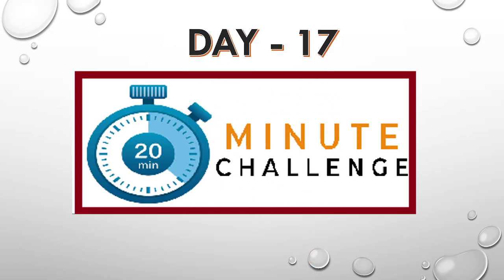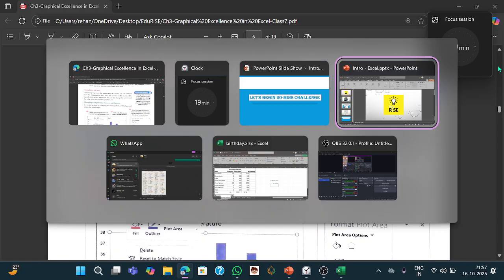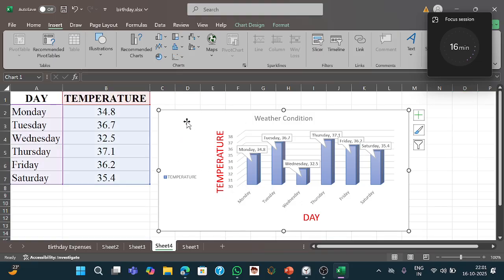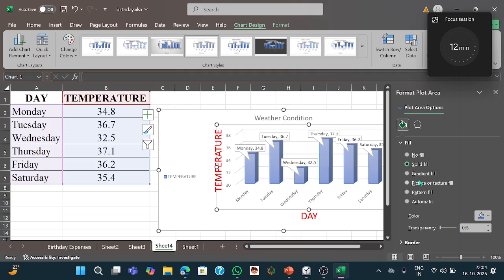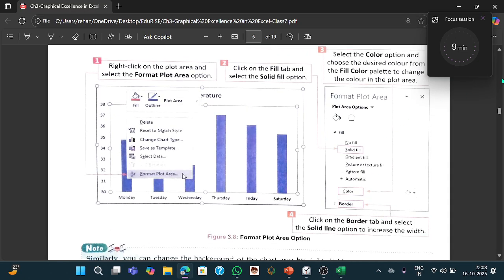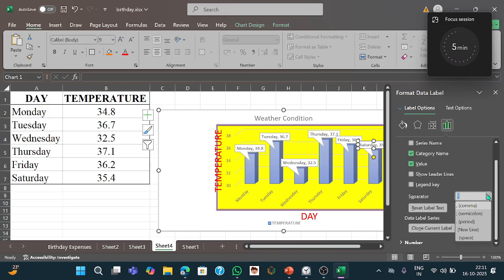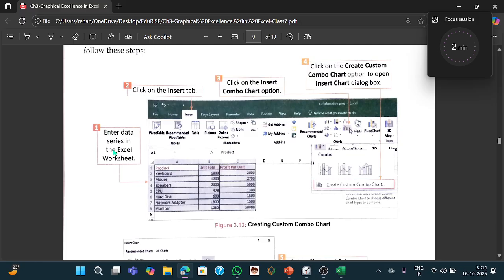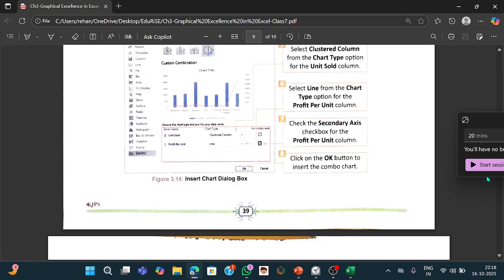Graph Excellence in Excel-DAY-17, 20 Mins &Learn Something NEW Everyday|CBSC KIPS CYBER QUEST Grade7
📊 Welcome to LSNE - Learn Something new Everyday along with our Graphical Excellence in Excel lesson for Class 7 CBSE students!
In this video, you’ll learn how to create charts and graphs in MS Excel easily and beautifully. Perfect for your Kips Cyber Quest Computer book and school exams!

🧠 Topics Covered:

What are Charts in Excel?

Types of Charts (Column, Bar, Pie, Line, etc.)

Steps to Create and Modify a Chart

Formatting and Labeling Charts

Practical Examples from your CBSE syllabus

💡 Ideal for Class 7 Computer Science students learning data visualization.